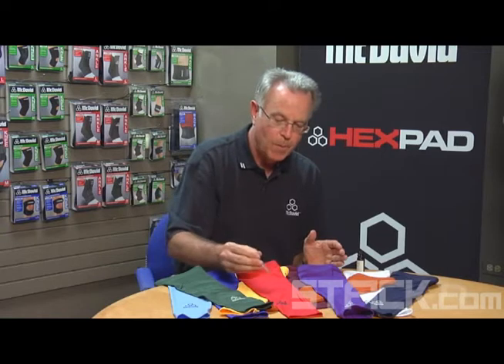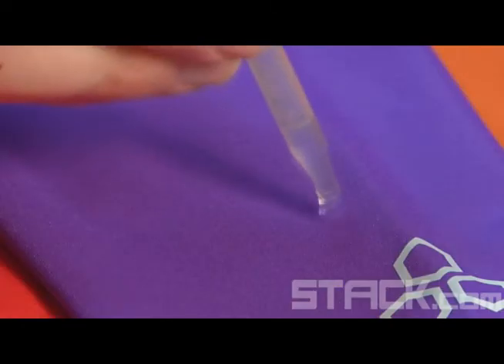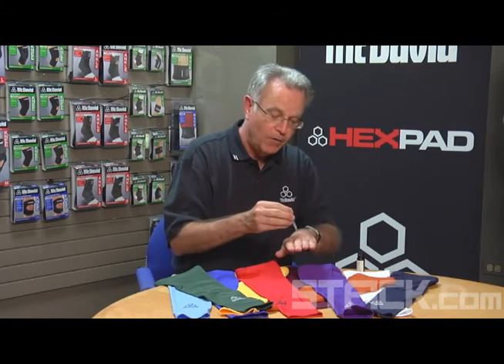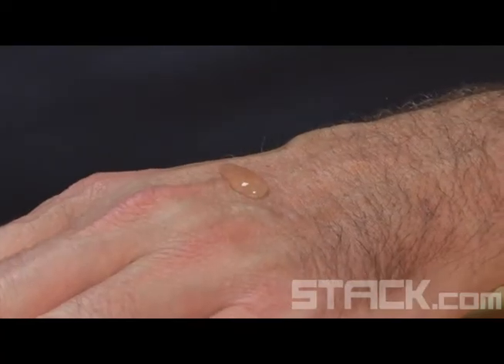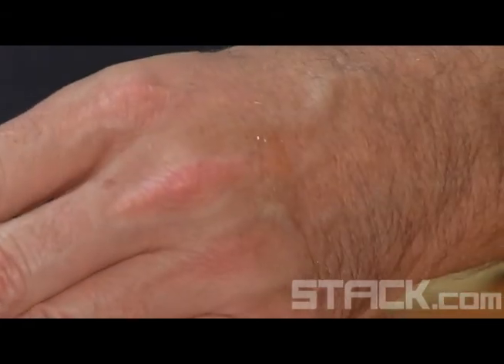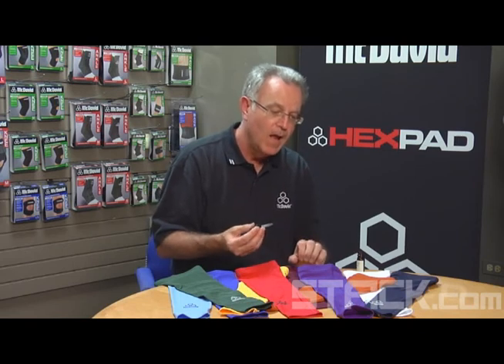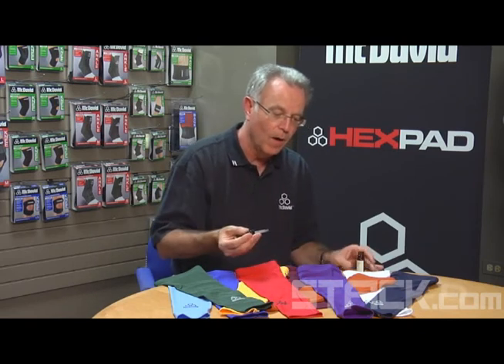McDavid's HydraVent hDc™ Moisture Management Technology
Vice President of McDavid®, Terry Fee, demonstrates how McDavid's advanced HydraVent hDc™ Moisture Management Technology keeps athletes cool and dry.